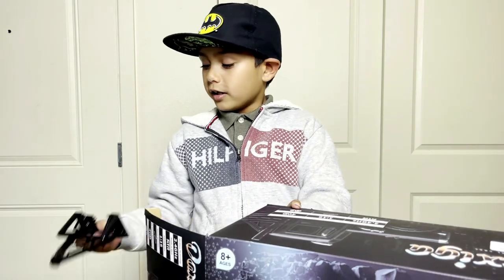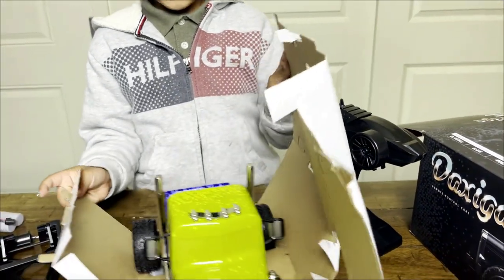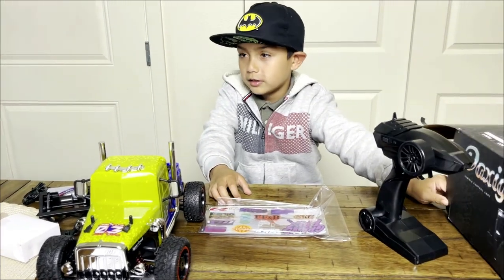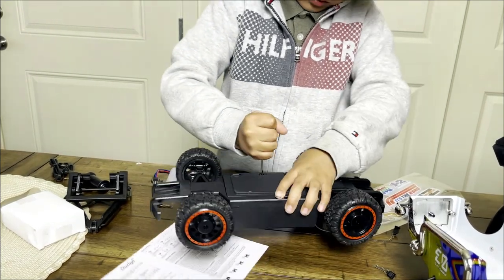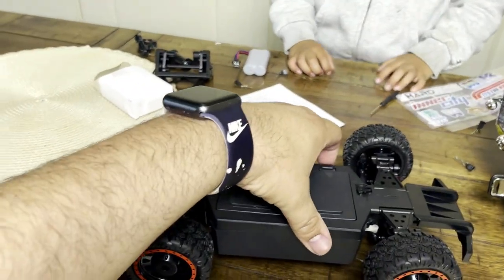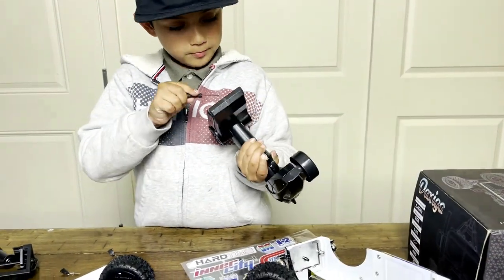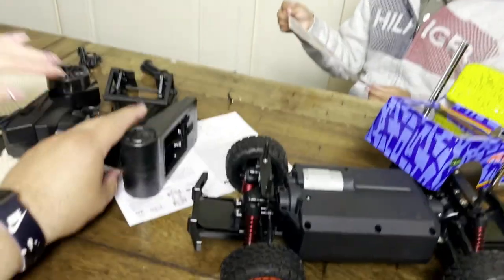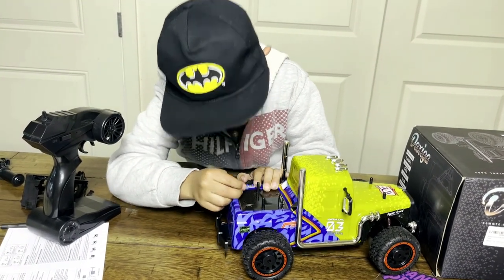Amazon rc car under $50 dollars!!!!!!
💥one of our favorite hobbies is rc cars , so we decided it to buy this very nice budget rc car , new release from AMAZON, the Daxiga 1:16 scale ,i know some people can be an a tight budget , but that does not mean you can buy one , if you find the right price and performance of the car , you can have a very nice rc car to play with, so hopefully this video help you to pick the right rc car for you , ones again thank you for you're time , and we wish you the best , GOD BLESS YOU